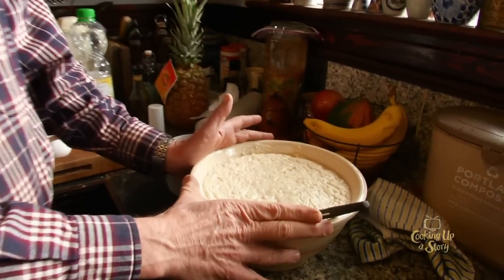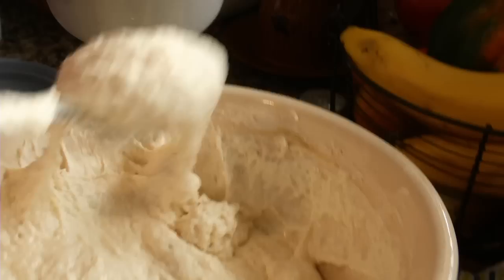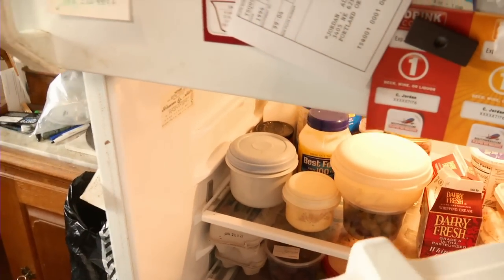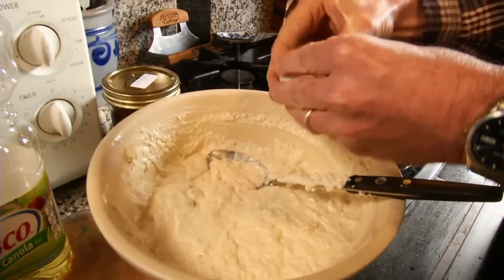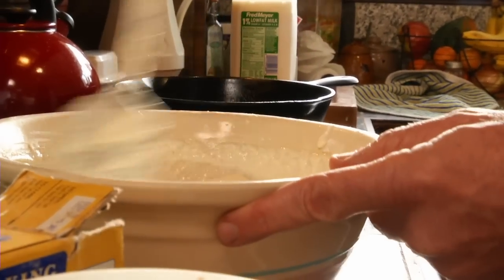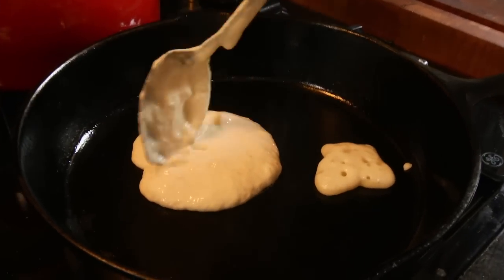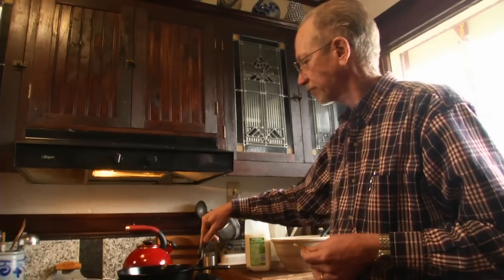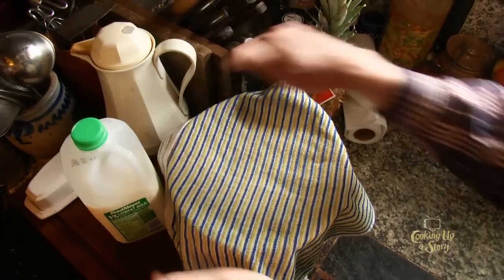Sourdough Legacy: A Family's Heirloom Starter Journey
Detailing the care of a 70-year-old family sourdough starter, this narrative explores the mix of milk, flour, and a unique yeast ecosystem that has been maintained for generations. The process of creating pancakes from the starter is shared, alongside the historical tale that traces its origins back to the Alaska Gold Rush, highlighting the starter's robust nature and deep family significance.

You might say Robert Jordan is the keeper of the flame by preserving the family's sourdough starter for so many years. As Jordan explains in the video, his mother who passed away in 2013 at the age of 88, had eaten pancakes as a child from this same sourdough starter.

Detailed  written instructions for the pancakes - and links to how to start your own starter - are on Cooking Up a Story: